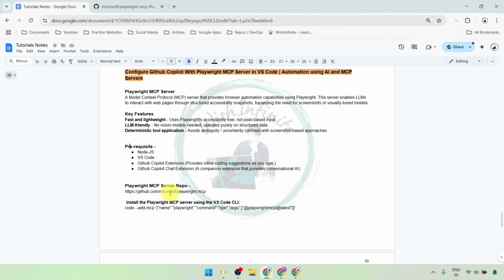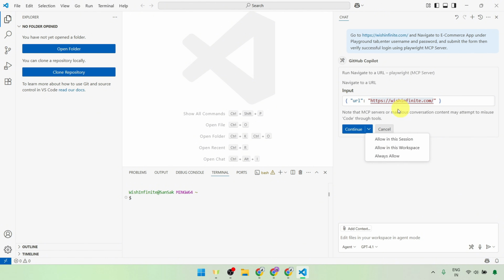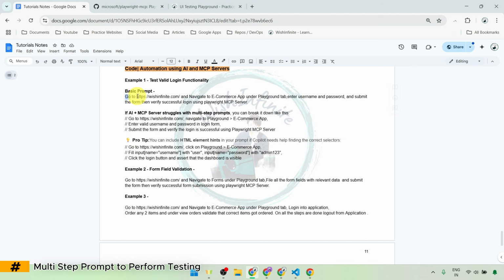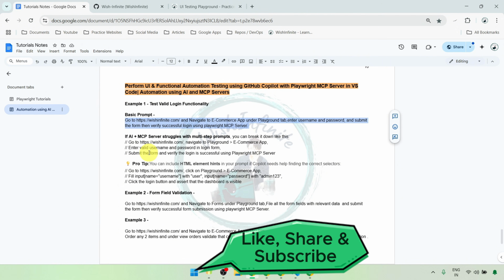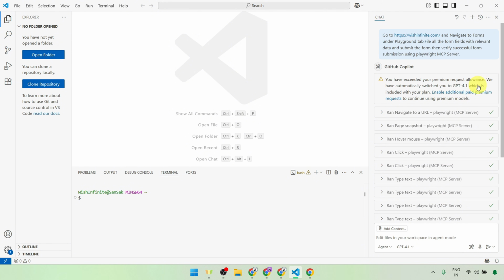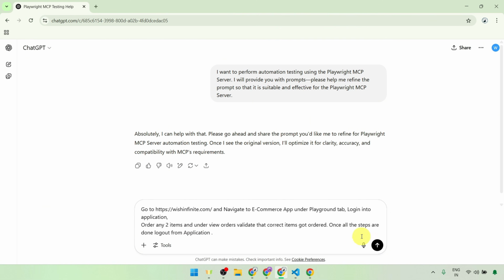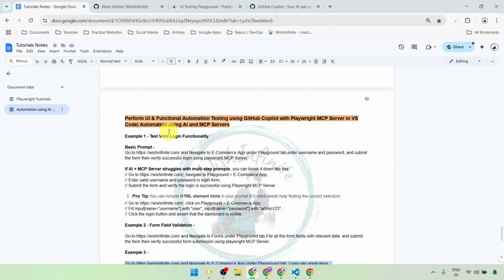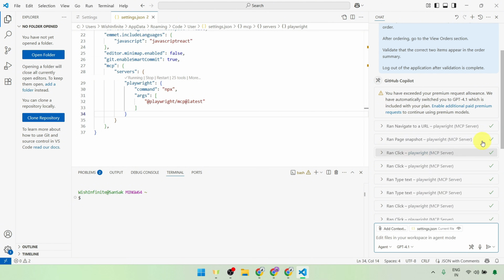Perform AI-Powered Automation Testing with Playwright MCP & GitHub Copilot in VS Code 🔥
🚀 Ready to take your automation testing to the next level?
In this complete hands-on guide, you'll learn how to combine the power of Playwright, MCP Server, and GitHub Copilot in VS Code to create fast, smart, and scalable automation scripts.

🔍 What You’ll Learn:

Set up Playwright with MCP Server

Use GitHub Copilot to generate test cases with AI

Integrate database testing & advanced scenarios

Real-world automation workflow from scratch
Perfect for QA Engineers, SDETs, Developers & Testers!

Chapters

00:00 - Introduction
02:31 - Start Playwright MCP Server
03:06 - Basic Prompt to Perform Testing
10:28 - Multi Step Prompt to Perform Testing
13:06 - Prompt With HTML Element hint to Perform Testing
15:15 - Perform Testing - Example 2
20:58 - Perform Testing - Example 3
28:15 - Recap